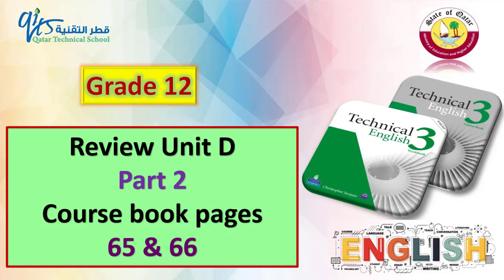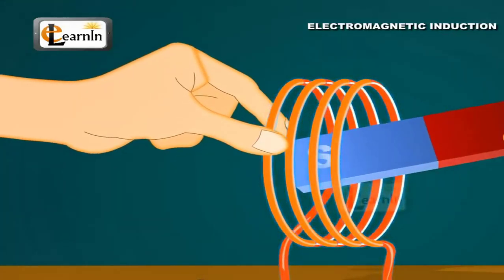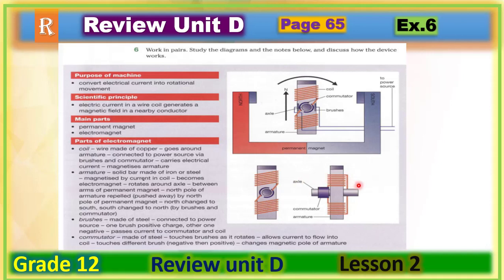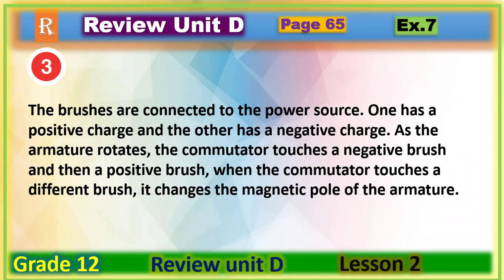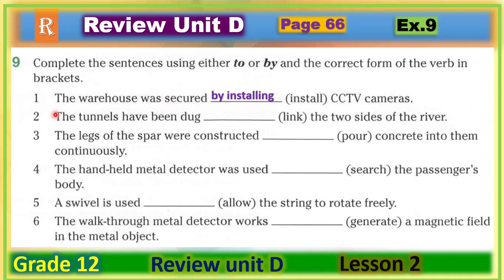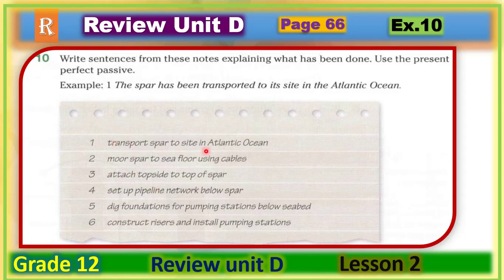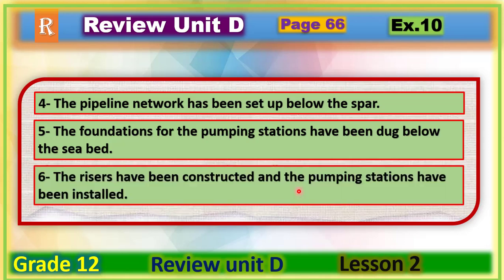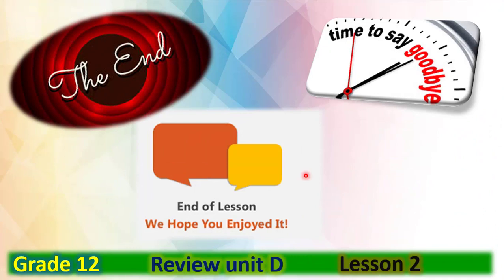038 Review unit D part 2